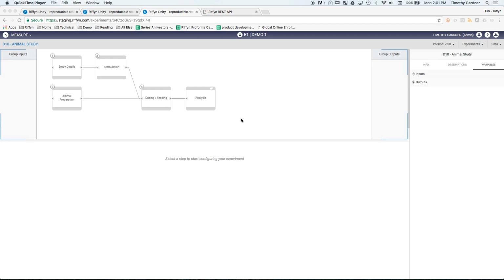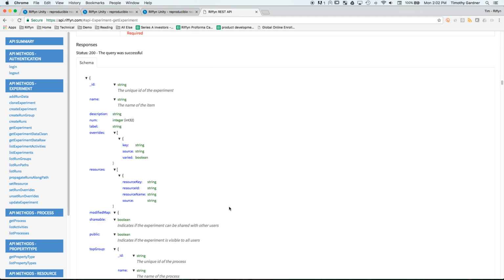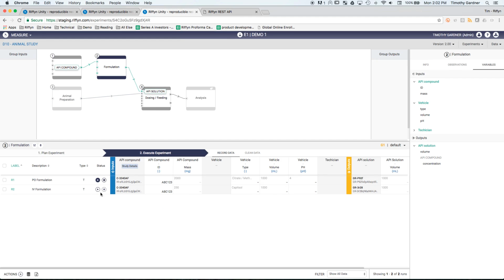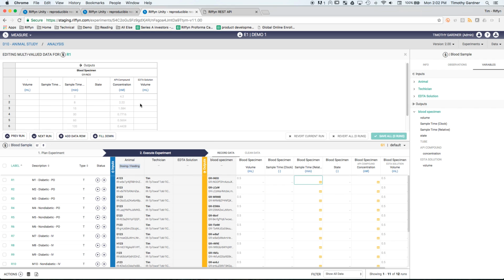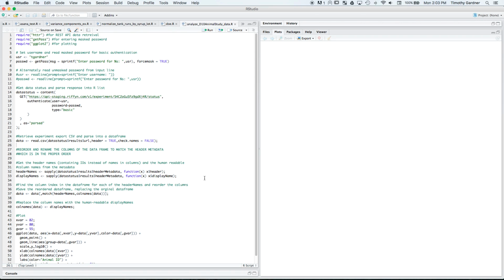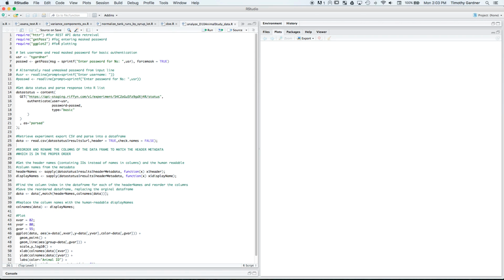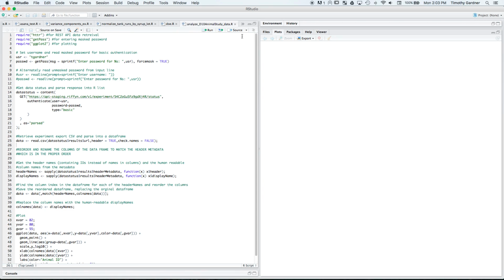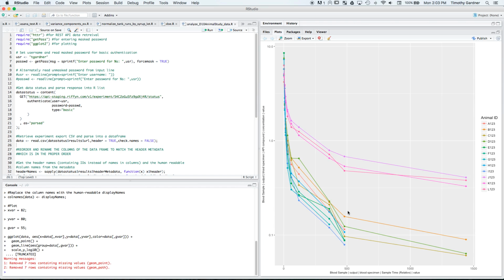INTEGRATION WITH R VIA RIFFYN API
This video shows how you can access data programmatically via Riffyn's REST API. In this example, an R script running in R Studio is used to pull time-course data of compound concentrations.